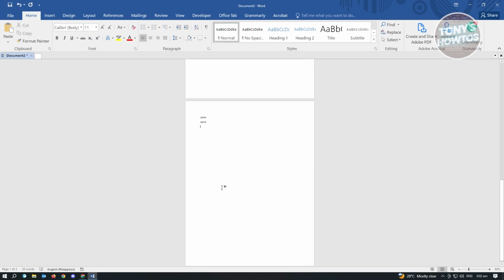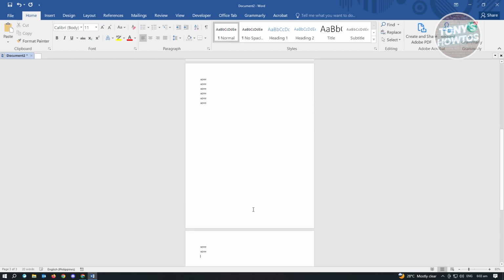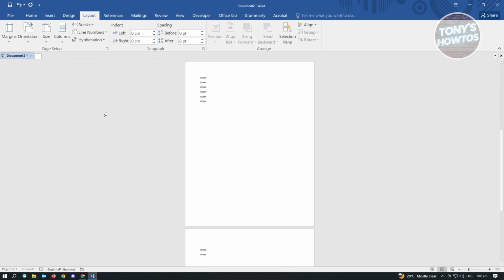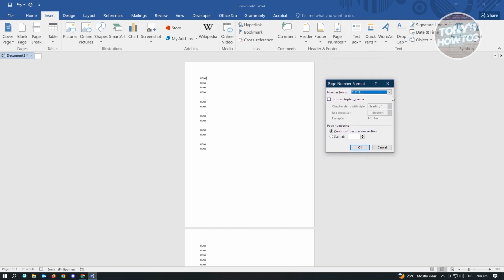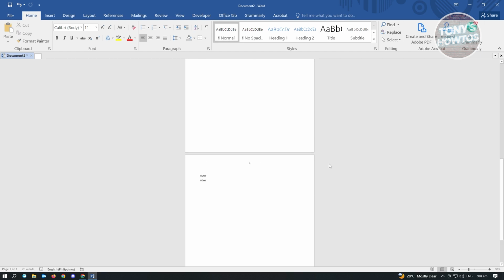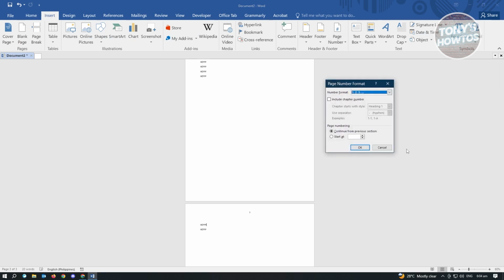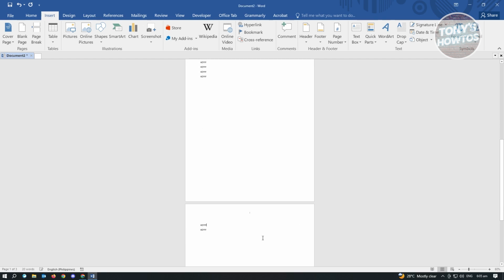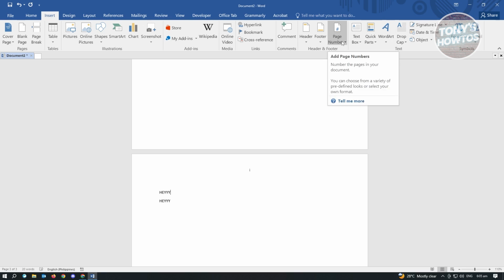How to Add Roman and Numeric Page Numbers in Word (2026)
In this video I show you how to add roman and numeric page numbers in word in 2026.
Do you want to know how to add page numbers in google docs in 2026? Yes? Great!

I will show you the quick and easy tutorial how to add roman numbers in word.

This is a step by step instruction on how to add roman numbers in google docs. This is valid for iPhone models 8, X, XS, 11, 12, 13, 14 or higher with iOS 17, 16, 15, 14, 13, 12 and earlier. This is valid for Huawei, Samsung, Google Pixel, Xiaomi and other phones running Android version 11, 12, 13, 14. This is valid for Windows 7, 8, 10, 11. This is valid for Mac.